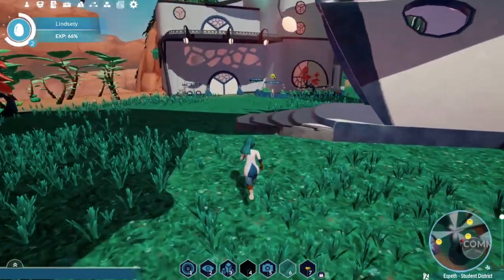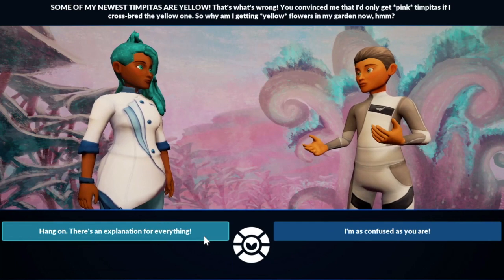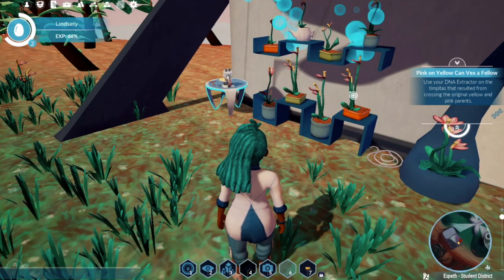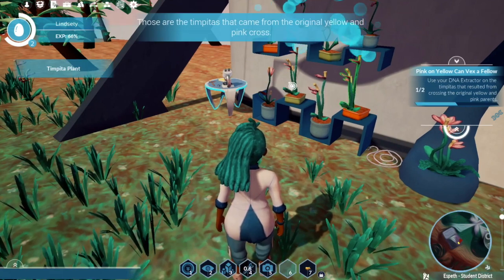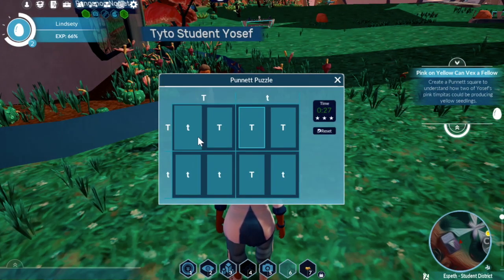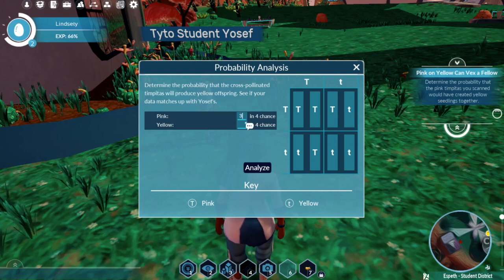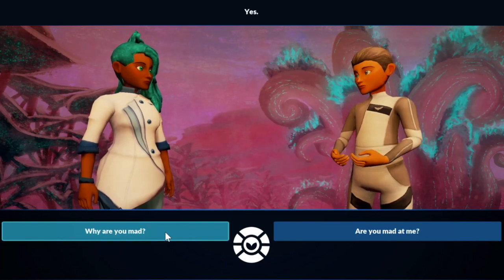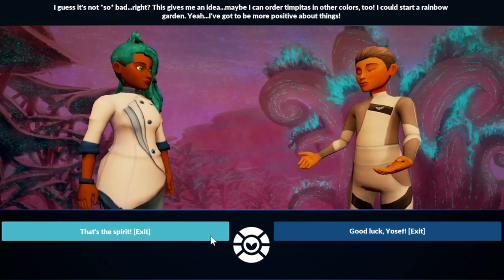Quest Walkthrough: Pink on Yellow Can Vex a Fellow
Quest walkthrough of Pink on Yellow Can Vex a Fellow quest in our Heredity Module.